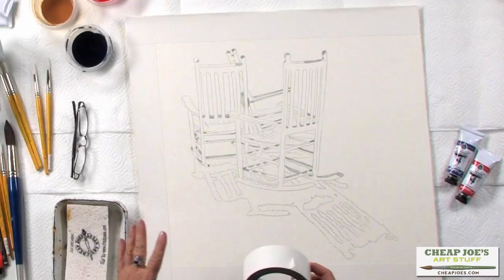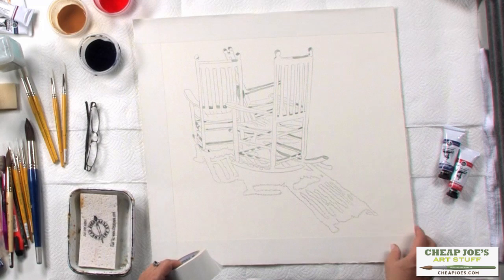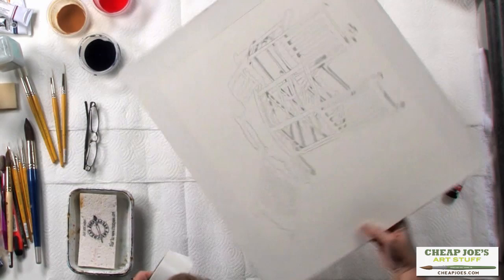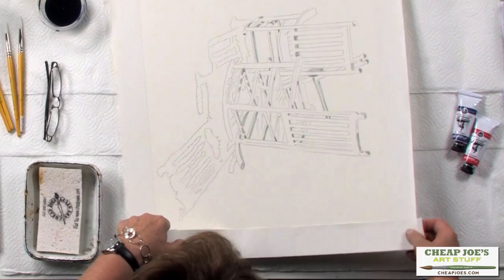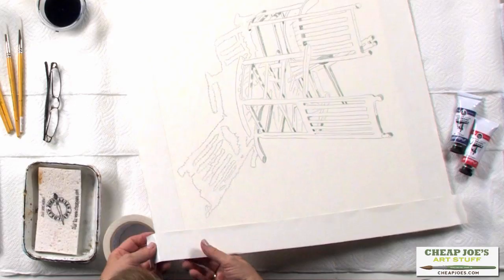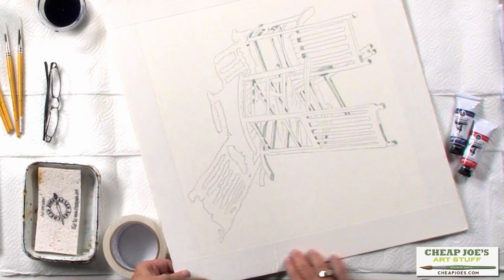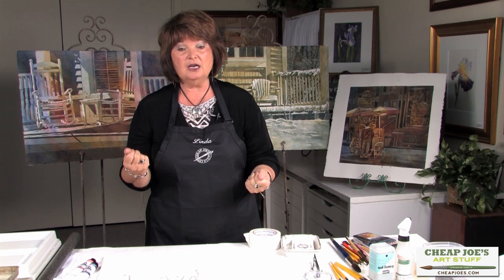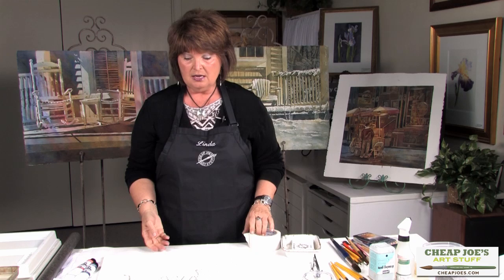Linda Baker Product Tutorial-Cheap Joe's Artist Tape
In this product tutorial watercolor artist Linda Baker demonstrates how she uses Cheap Joe's Artist tape on her watercolor paper.

Make more art and spend less money by shopping Cheap Joe's Art Stuff.